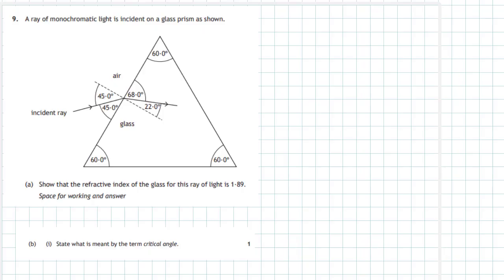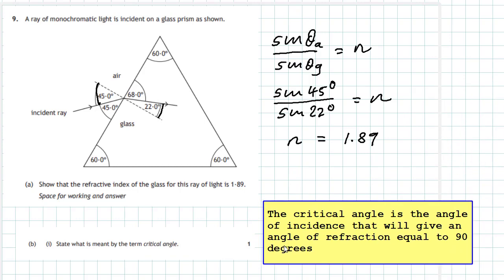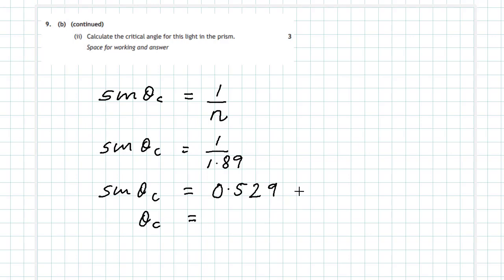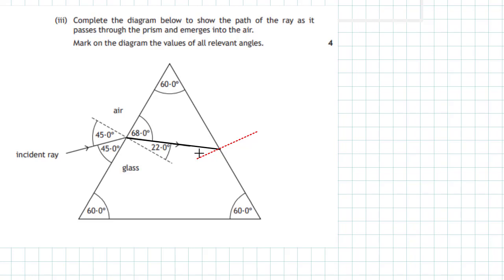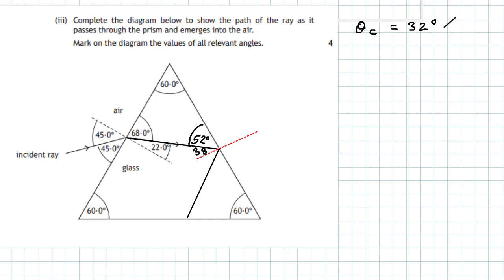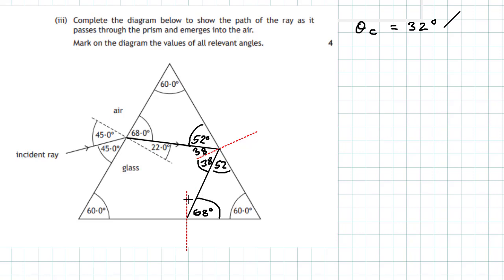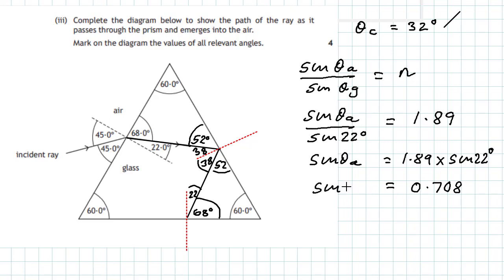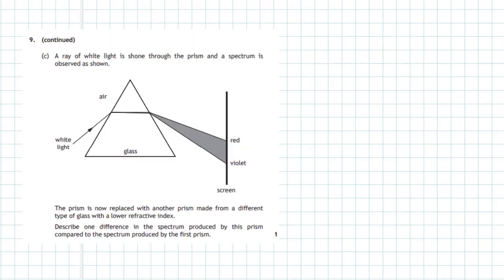2018 Physics Higher Section 2 Question 9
Solution to 2018 Higher Physics question 9